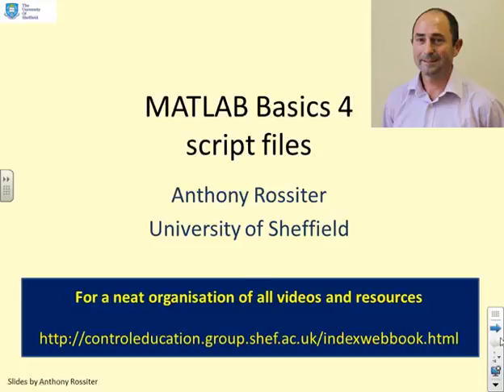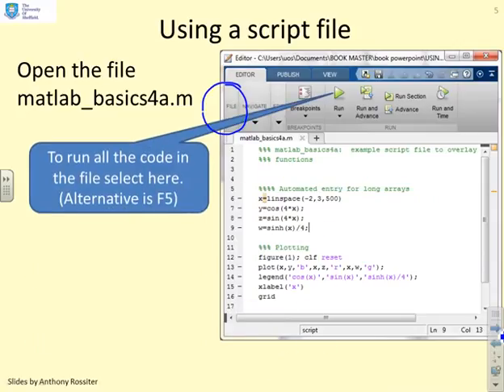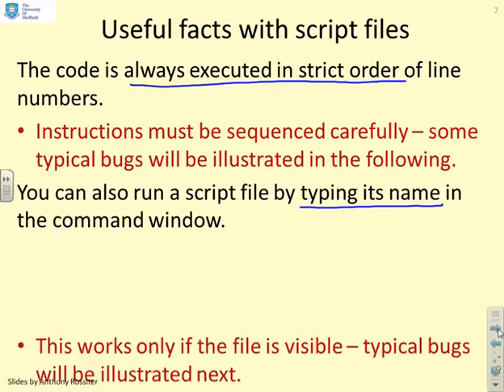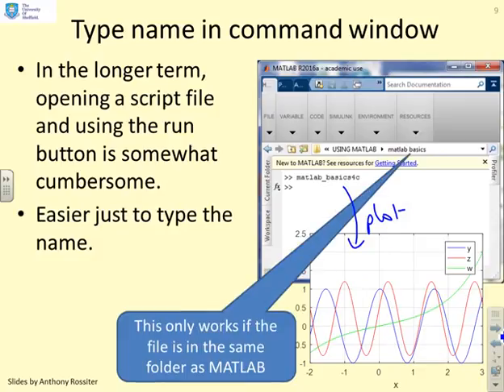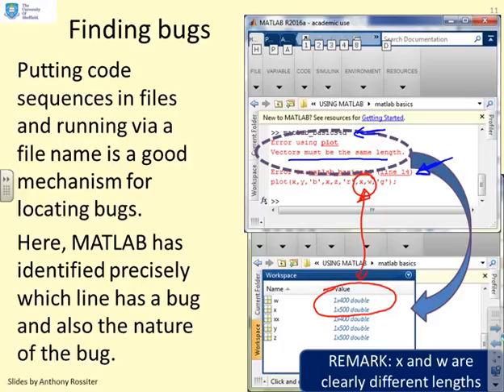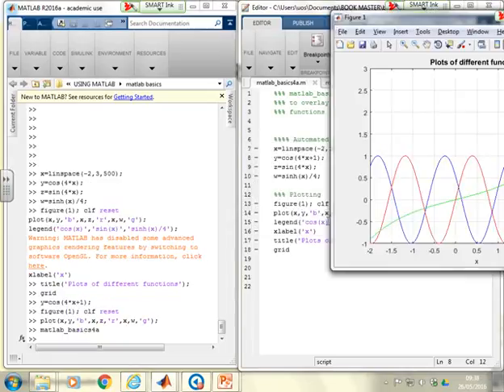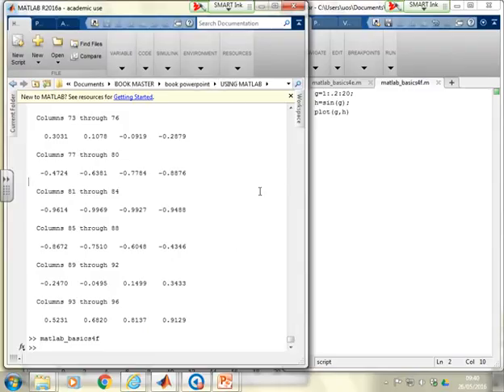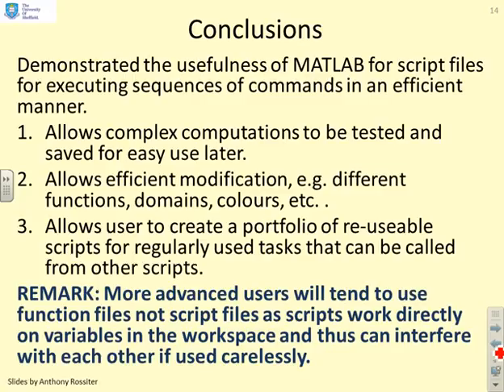Matlab Basics 4 - script files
Many engineering algorithms require a number of steps, done in a specific sequence. This resource demonstrates how a sequence commands can be stored in a m-file and then executed with a single button press, thus being very efficient. Also demonstrates with live MATLAB usage how errors can be captured and corrected very efficiently.